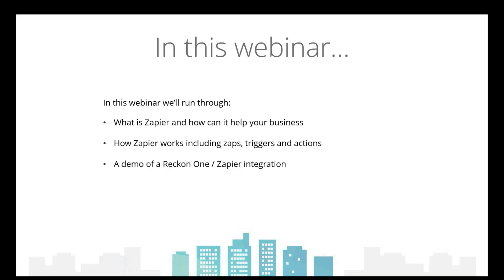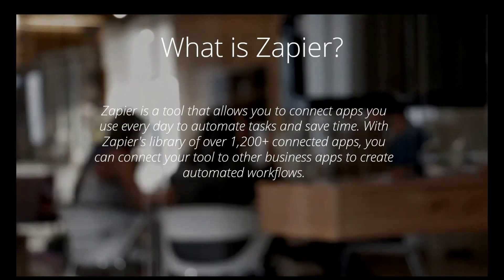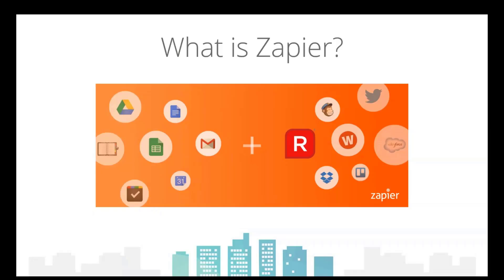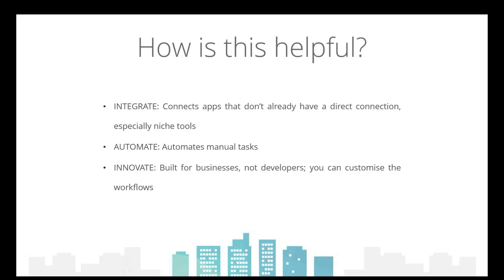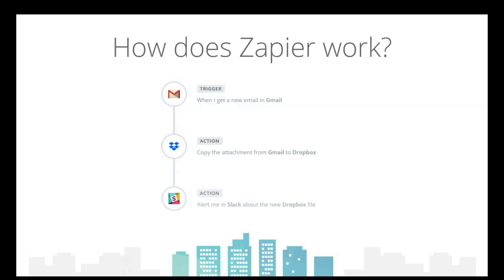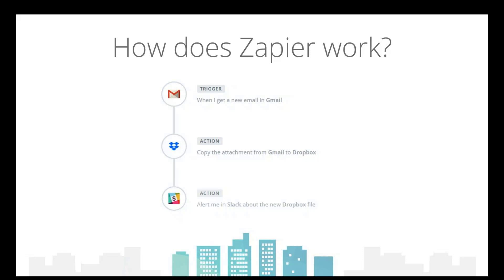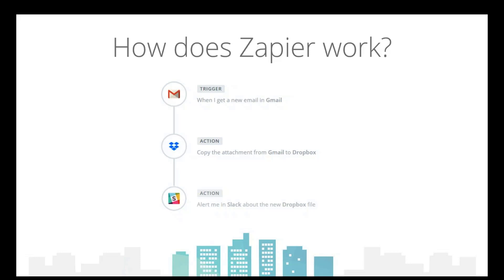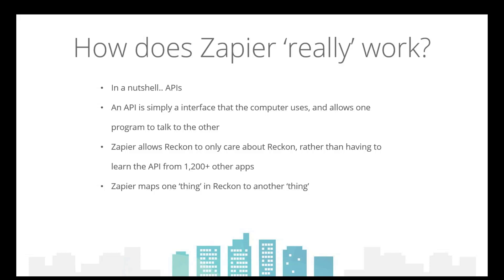Introducing Zapier: An online automation tool for Reckon One